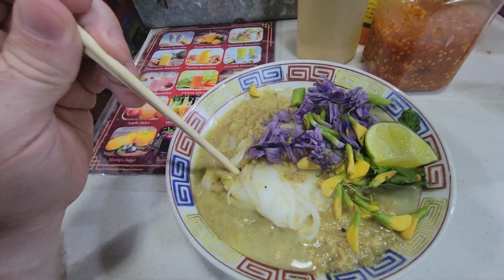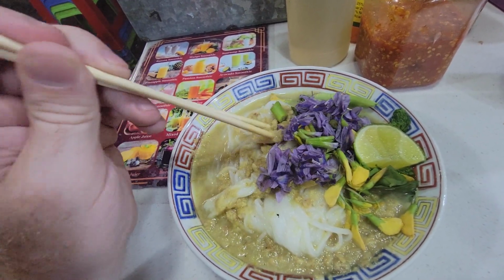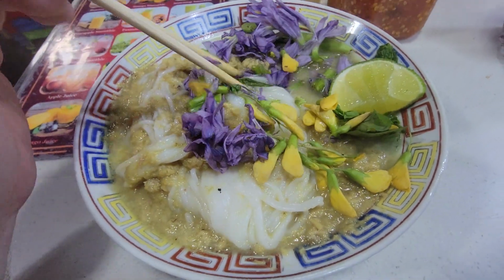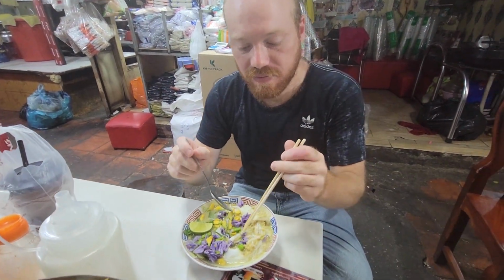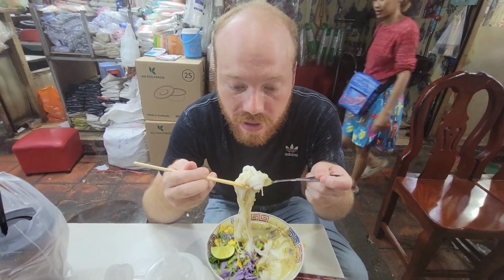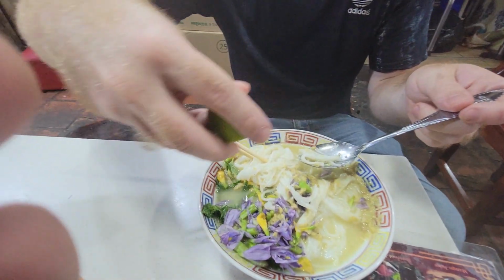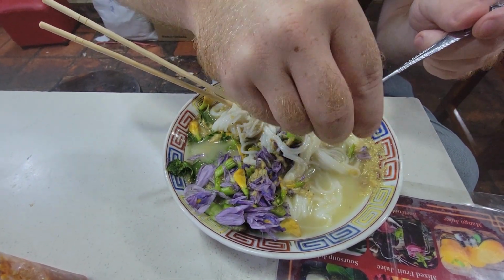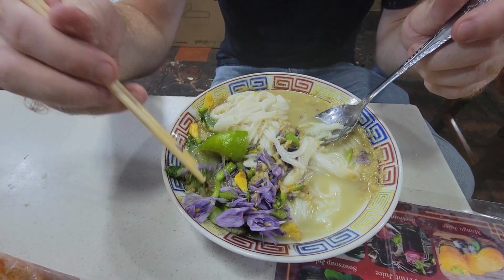KHMER NOODLE SOUP at Tuol Tompoung Market, Phnom Penh, Cambodia. Delicious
I went to Tuol Tompoung Market in Phnom Penh